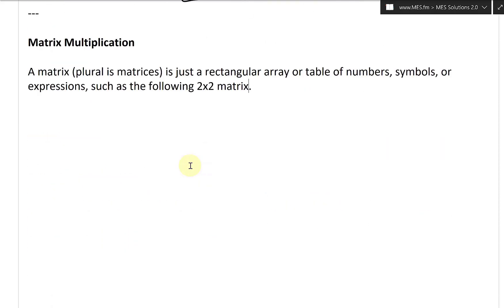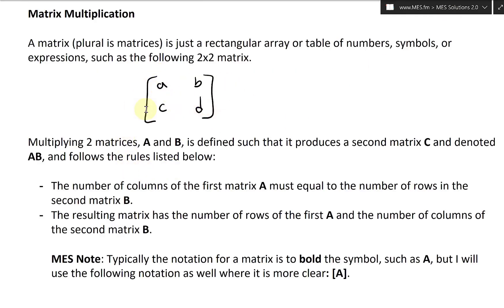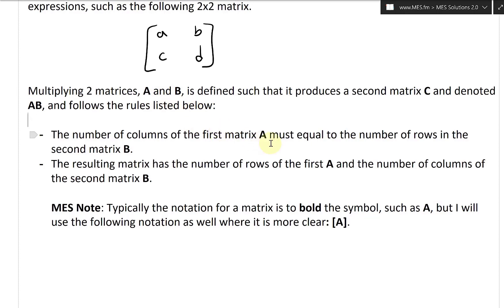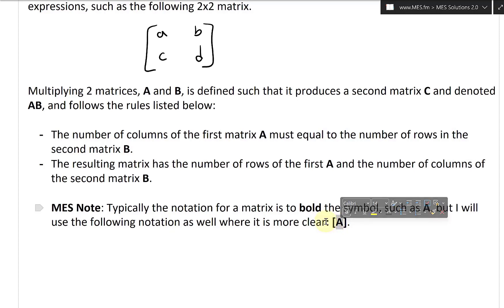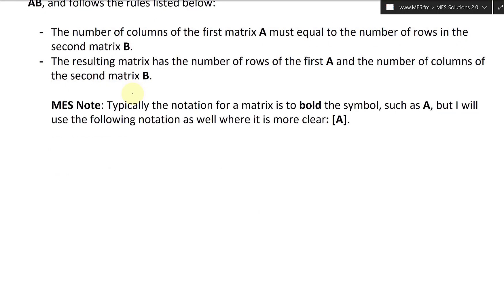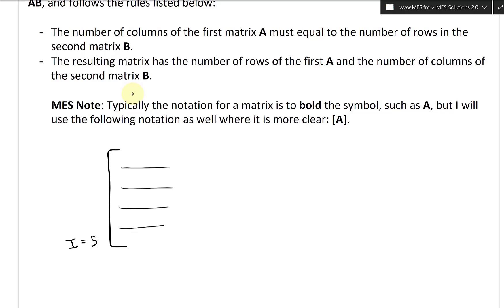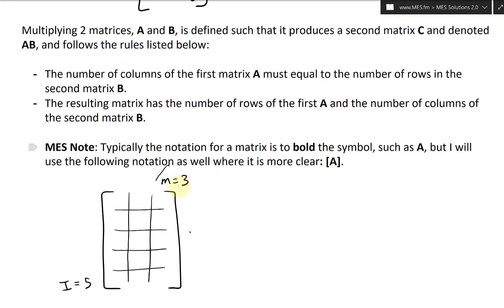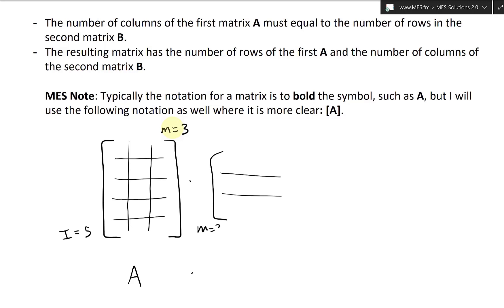Matrix Multiplication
In this video I go over matrix multiplication and the rules used in its definition. Multiplying 2 matrices, [A] and [B], is defined such that a third matrix is produced, [C], that has the same number of rows as [A] and the same number of columns of [B]. Note that the number of columns of [A] must be equal to the number of rows of [B]. Each entry in [C] corresponds to a row of [A] multiplied by a column in [B] and as outlined in the video.